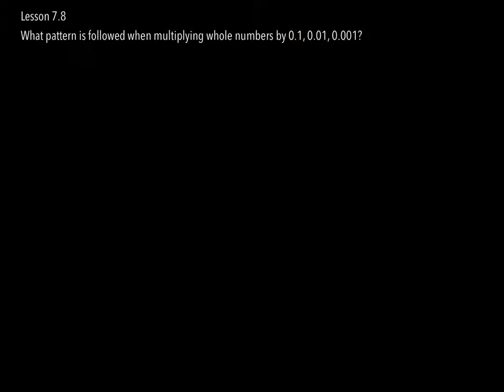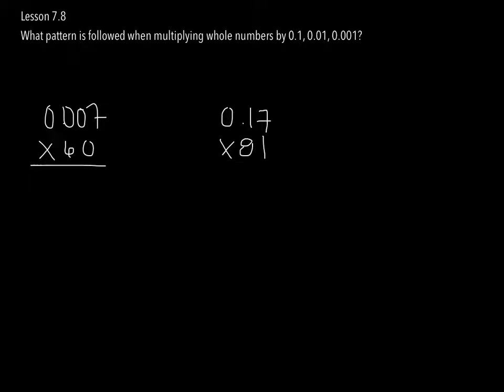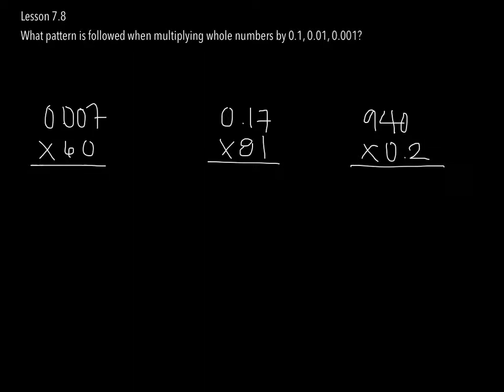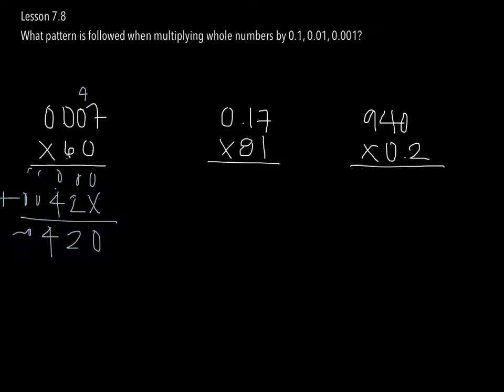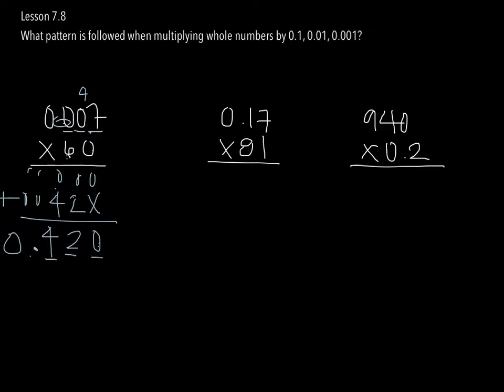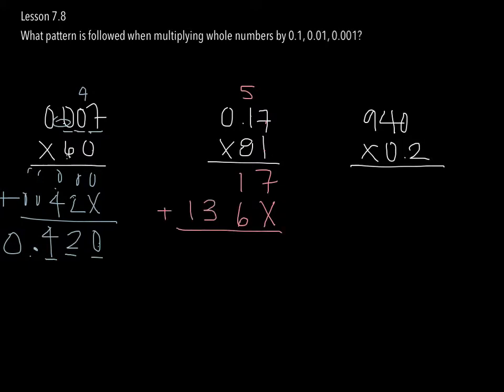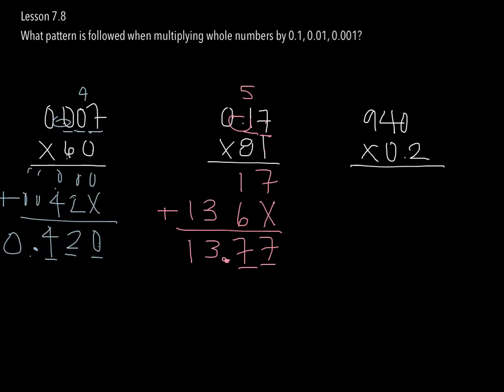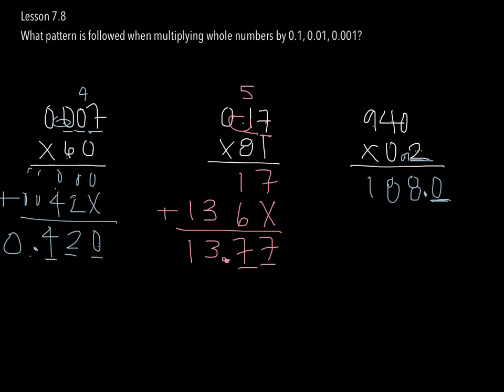Lesson 7.8a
Lesson 7.8, Part I: Multiplying Decimals